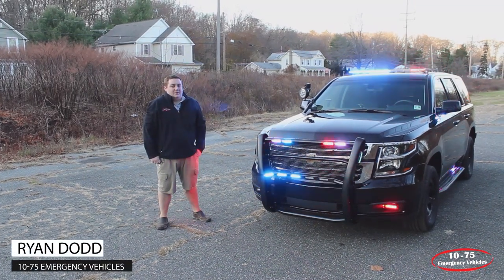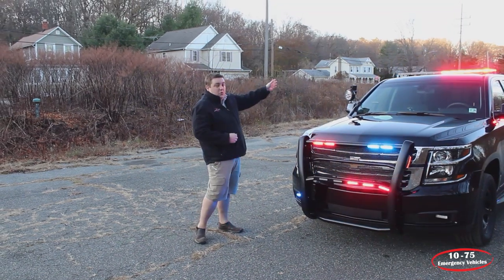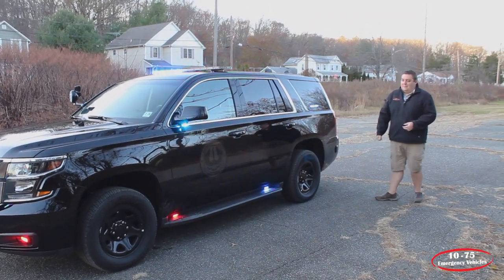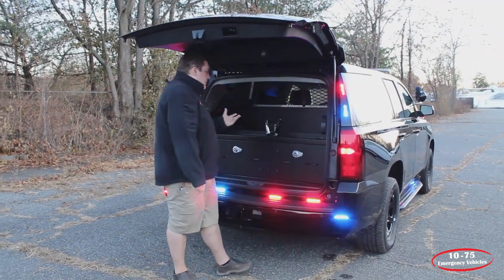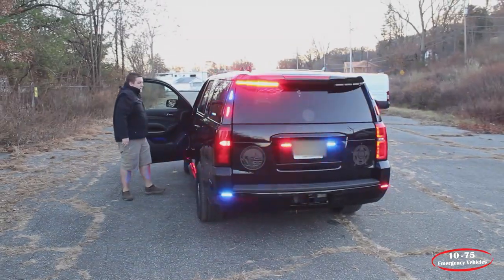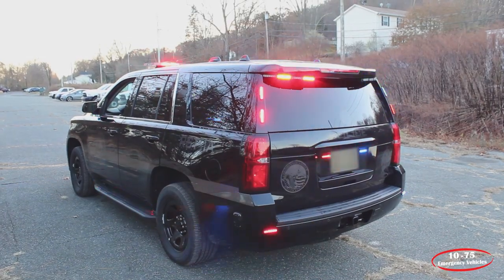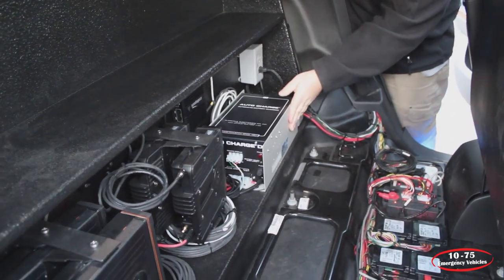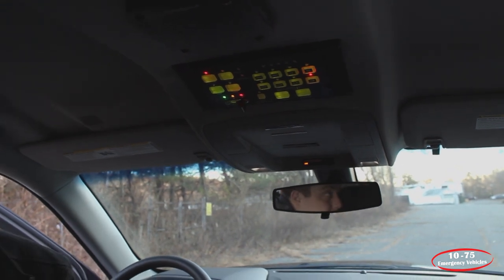CHEVY TAHOE SWAT | First Responder | Swat Team | SPECIAL FORCES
Hey guys!
We've worked with the Bergen County Regional Swat Team to build this new Chevy Tahoe.